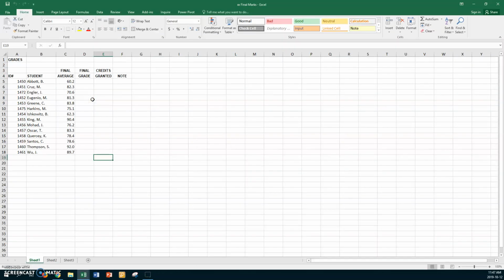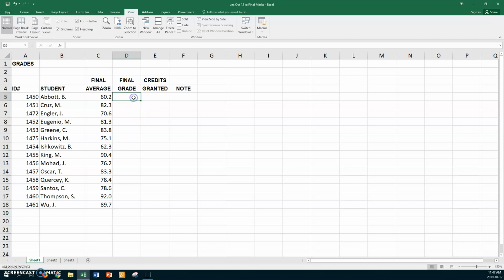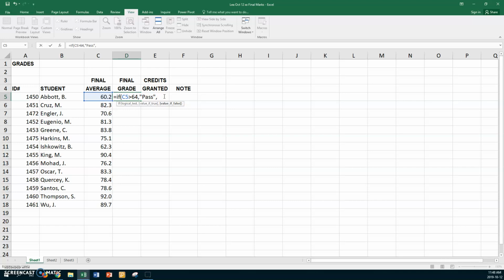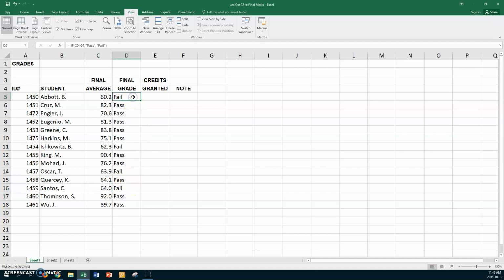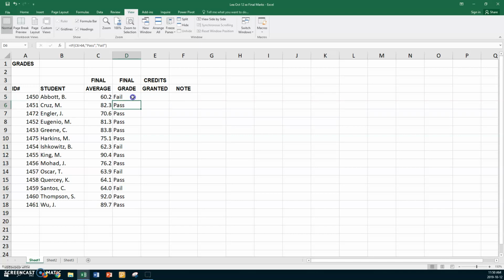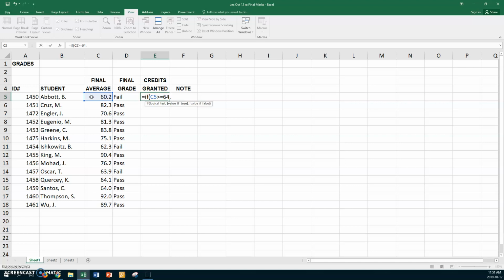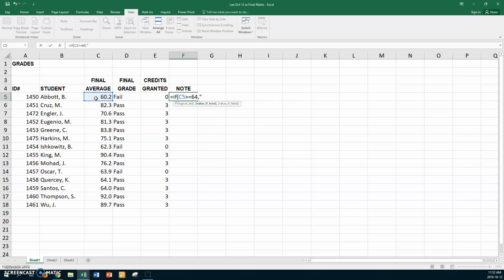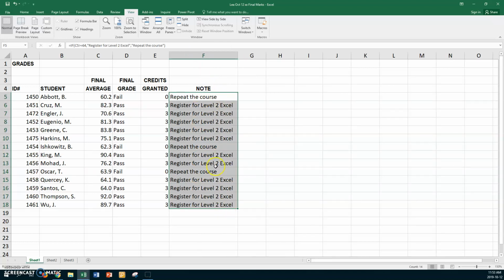xx Grades #2 If Statements Excel